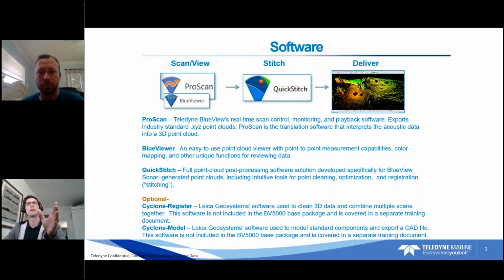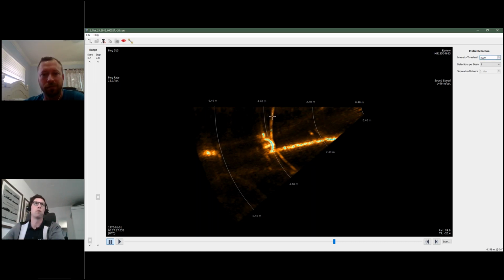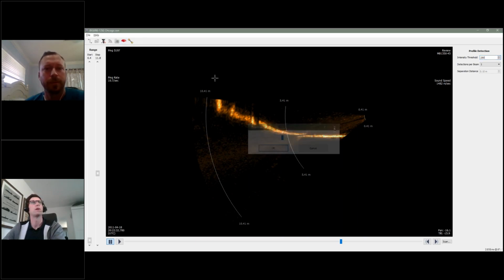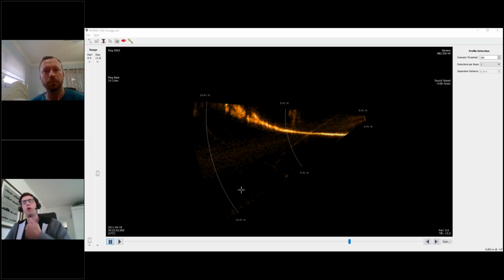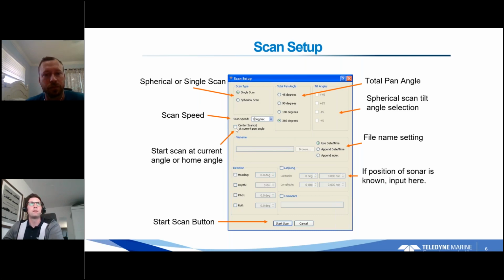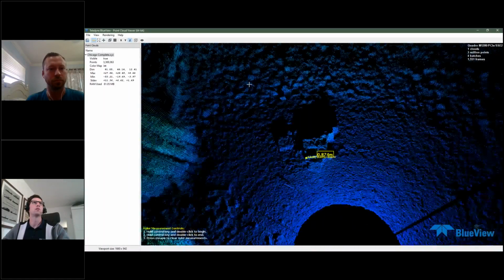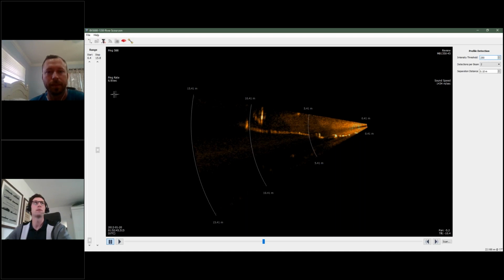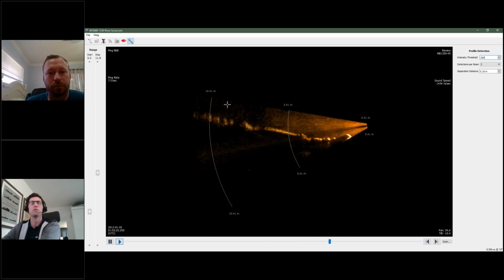blueview 3d training series 1 video